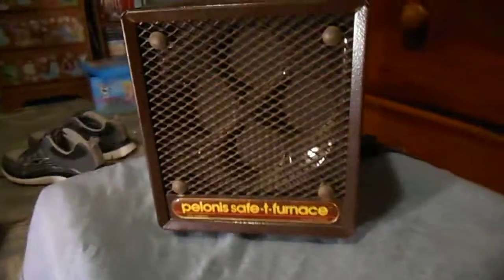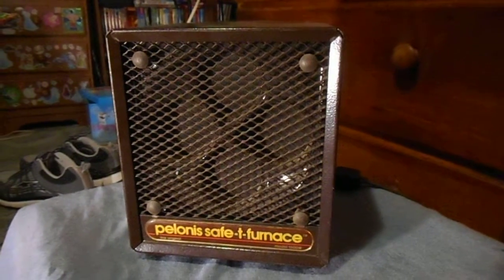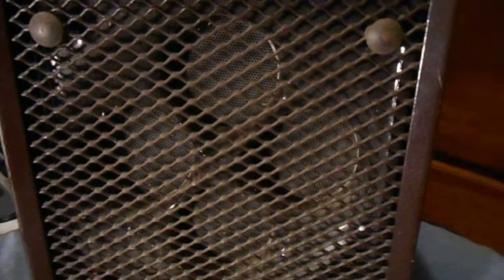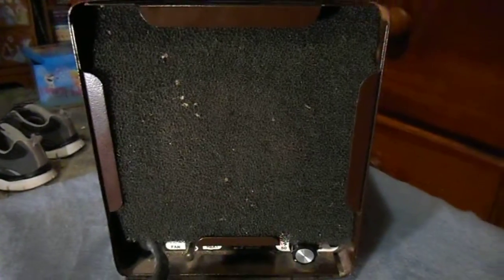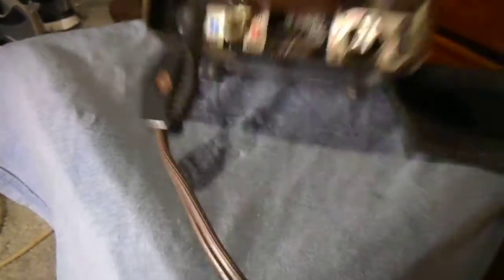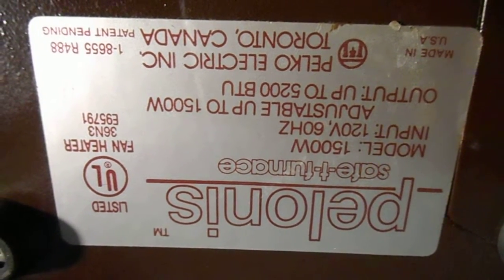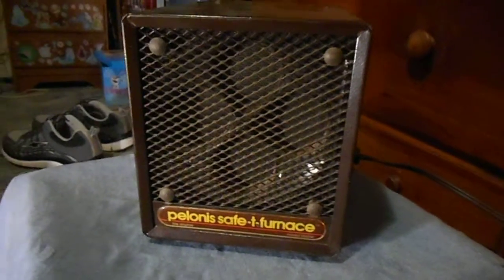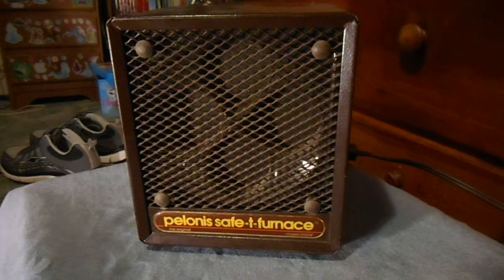1988 Pelonis "Safe T Furnace" model 1500W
An off shoot of the Pelonis Disk Furnace. this is something i picked up at a yard sale for 2 bucks. its a very well made heater. this thing is about as heavy as a brick. and puts out a ton of heat. probably my best heater i own.